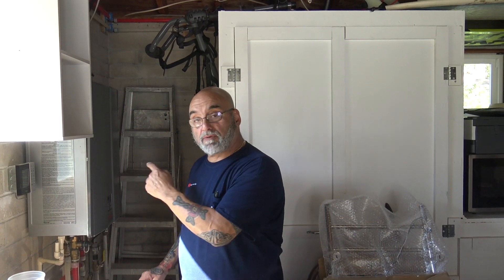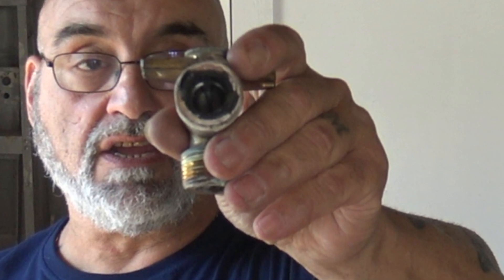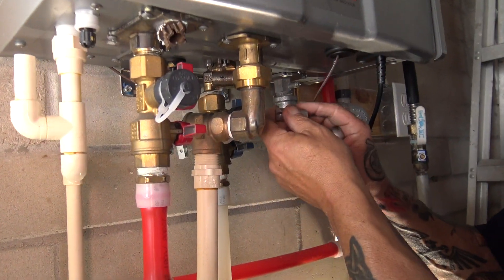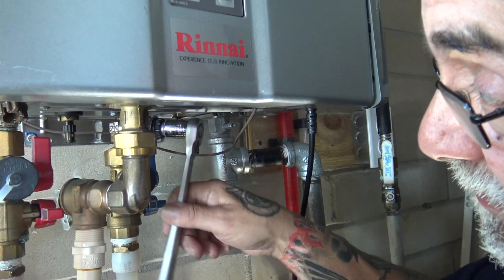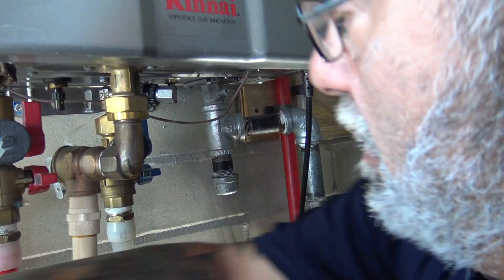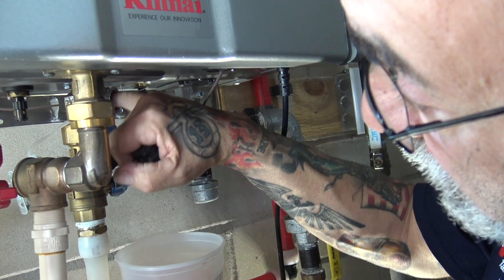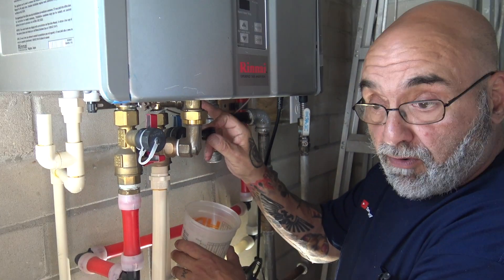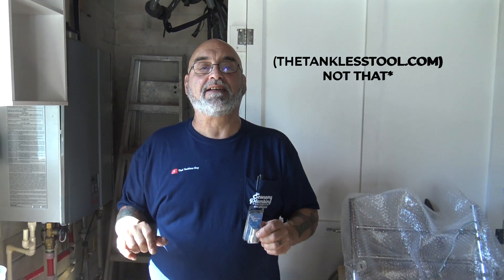Rinnai cold water inlet filter removal tool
This tool is a game changer when it comes to removing the cold-water inlet water filter on any Rinnai tankless heater. I've had 100% success with this tool servicing hundreds of Rinnai tankless heaters.
It only requires a 5/8" socket 6 point and a 3/8" ratchet and extension will also help if needed.
That tankless guy.
I hope you enjoy this video,
Mike